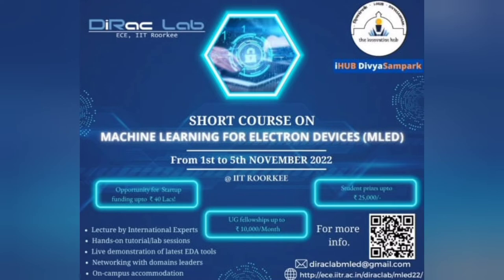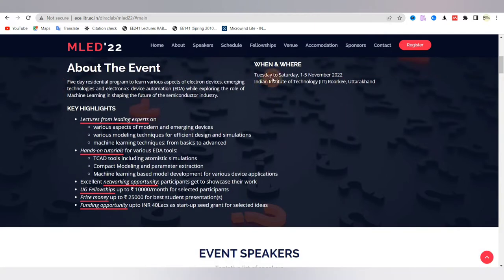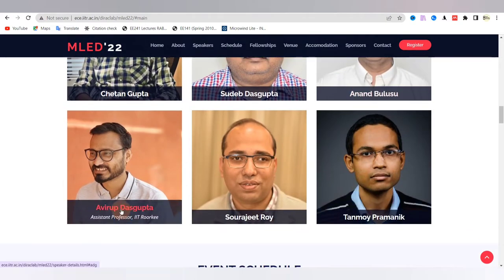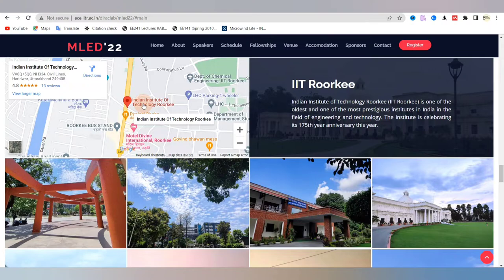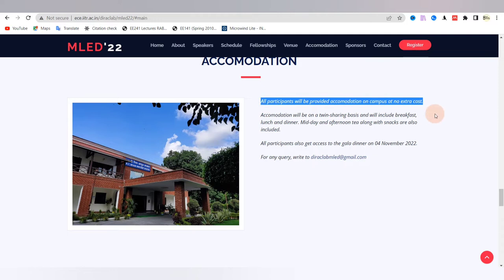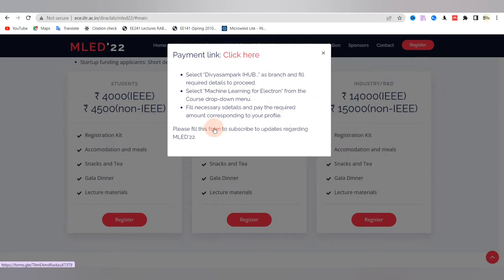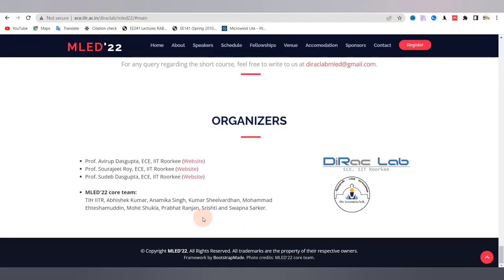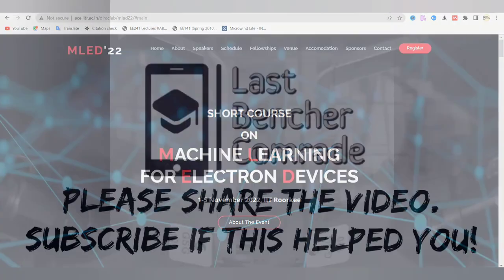Machine Learning for Electron Devices | MLED | Short course on MLED | IIT Roorkee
Hii Comrades! In this video, I tell you about an exciting course to be organized by DiRac lab and iHUB DivyaSampark at IIT Roorkee. Watch the video to know the complete details. MLED website link is

This 5-day residential program will involve lectures from international experts as well as hands-on problem-solving sessions and tutorials regarding the application of machine learning for electron device analysis and modeling. There are exciting awards, fellowships and funding opportunities worth INR 41.45 Lacs, as well.

** Registrations are ongoing with a deadline of 15 October (limited seats).